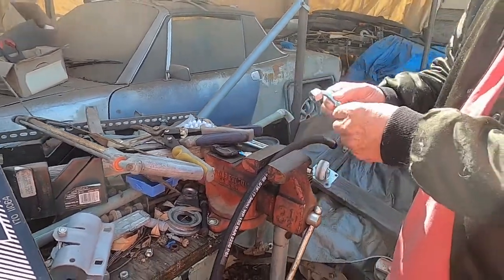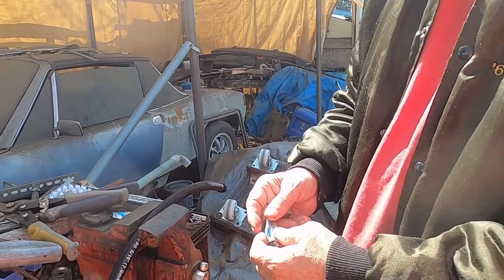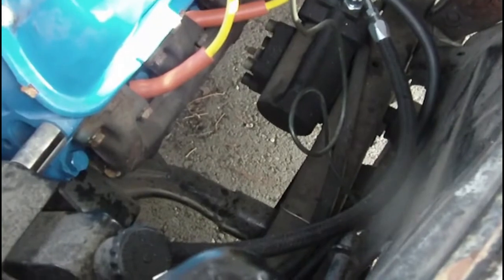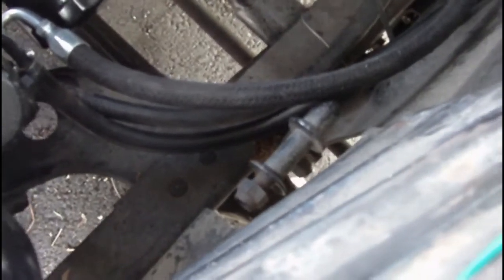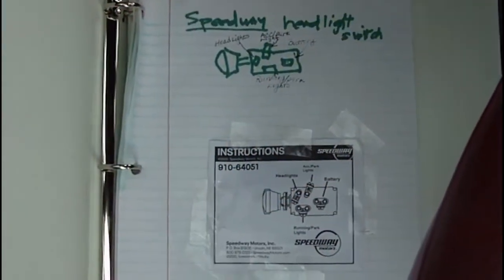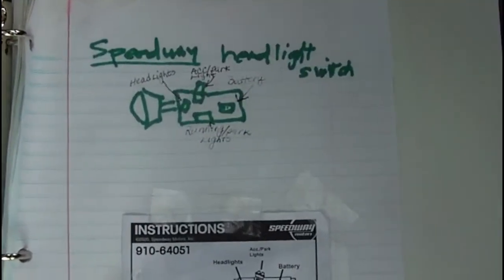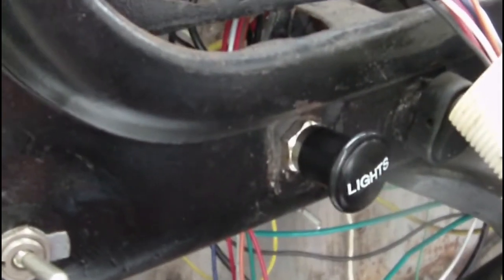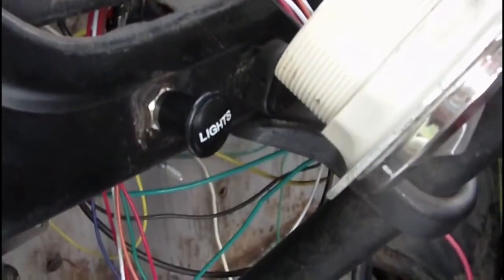49 ford 3-8-21 pwr steering and headlight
A short video about adding the power steering lines and a point on Speedway's headlight switch.